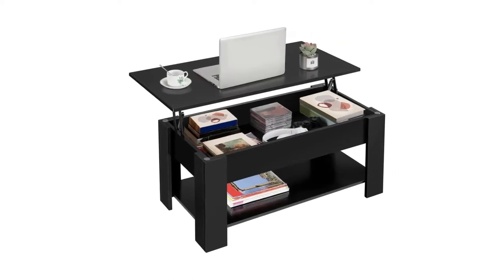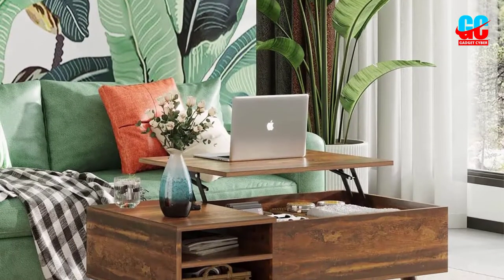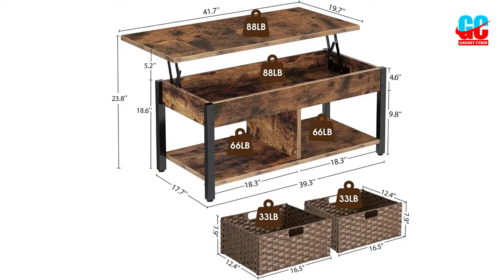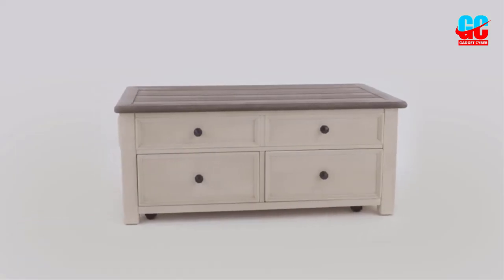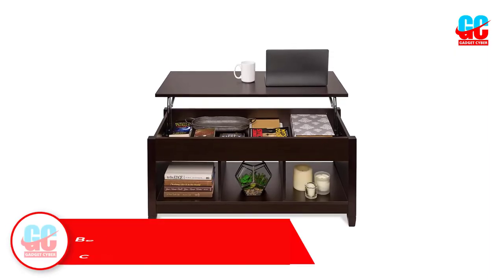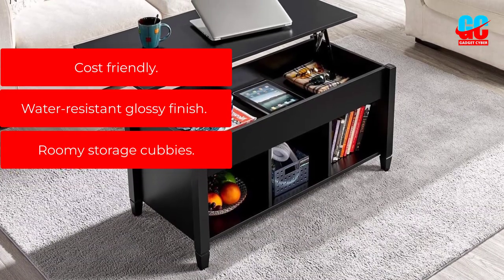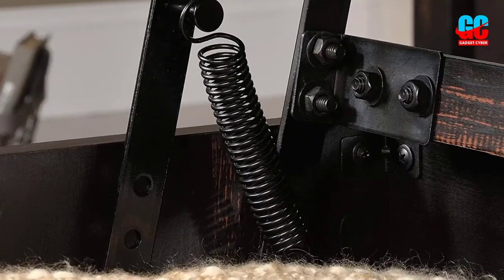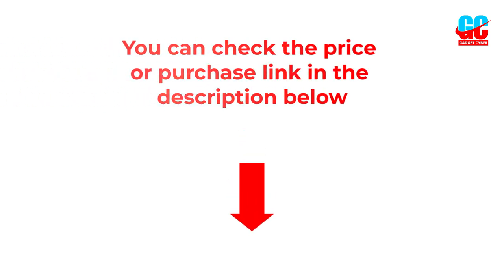Best Coffee Tables Buying Information [Top 5 Coffee Tables Review]💯💯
👇👇👇Product Link👇👇👇ad
👉1. WLIVE Wood Lift Top Coffee Table.
👉2. Rolanstar Lift Top Coffee Table.
👉3. Ashley Furniture Bolanburg Coffee Table.
👉4. Best Choice Products Lift Top Coffee Table.
👉5. Sauder Dakota Lift Top Coffee Table.

❤️Some More Coffee Tables recommended  for you.
In this video, we're going to be taking a look at the best coffee tables that are currently available on the market. We'll be focusing on the top 5 coffee tables that are currently ranked the highest on Amazon.

For those of you who are in the market for a new coffee table, this video is for you! We'll be reviewing the top 5 coffee tables that are currently available on the market, and explaining why each of them is a great choice for buyers. Whether you're looking for a new lift-top coffee table or a traditional coffee table, be sure to check out this list!